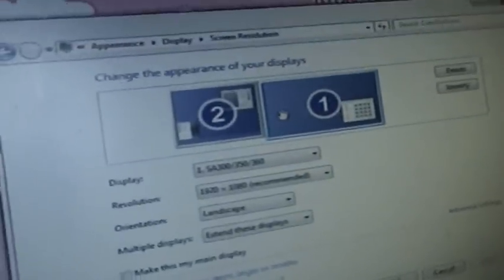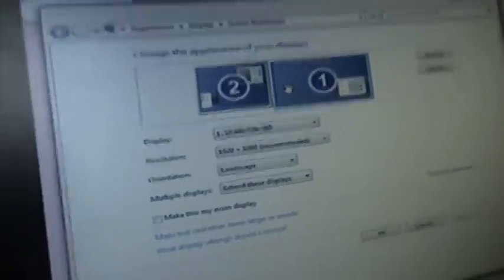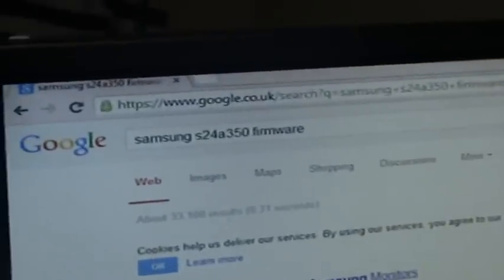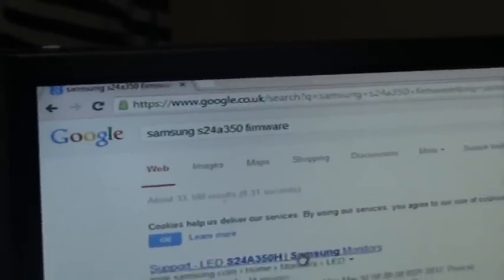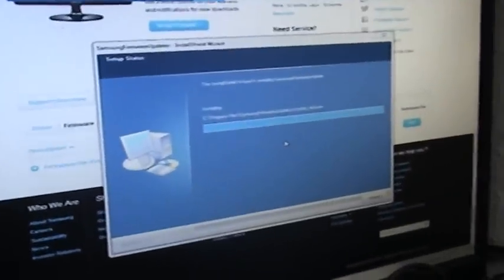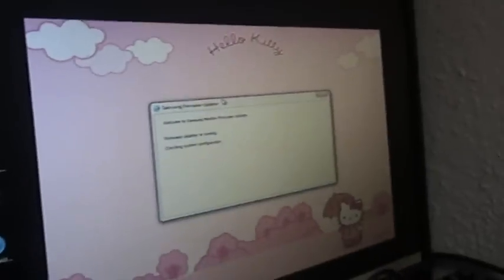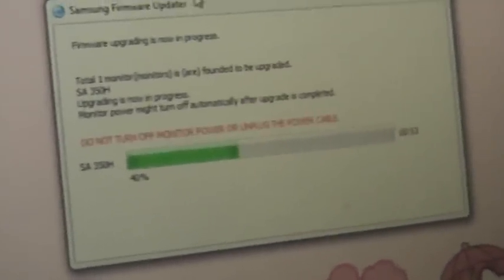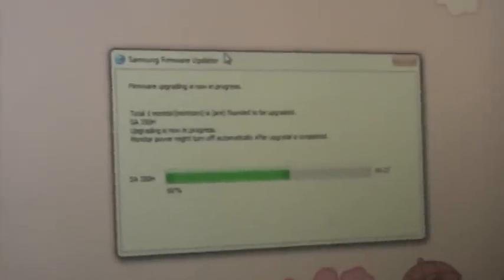Samsung LED Monitor - No Sig/Blank Screen Fix - S19 22 24 27A300 310 330 350 360 370 380 B H N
Confirmed fixes:
 - S24A350 - tom66/ubuntututorials
 - S27A350 - Mike
 - anonymous monitor x 2

and perhaps many more.